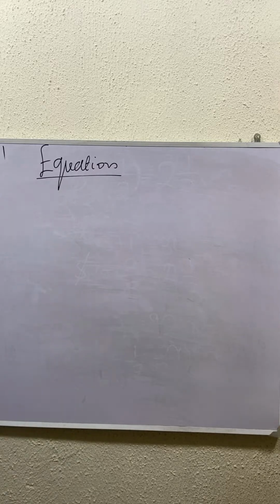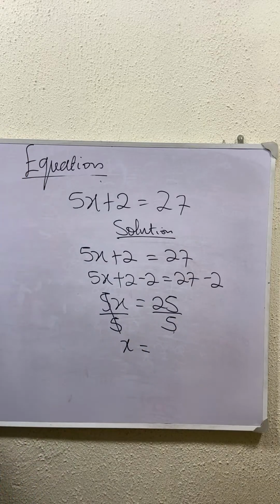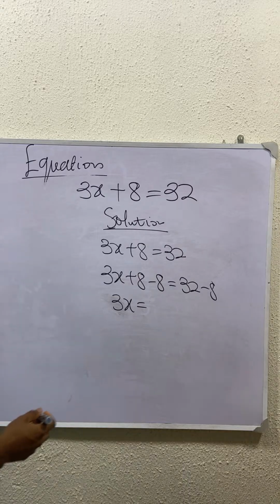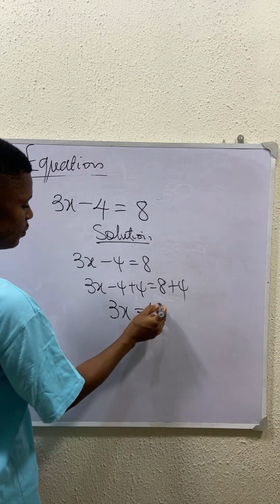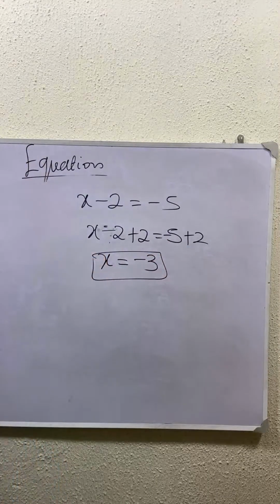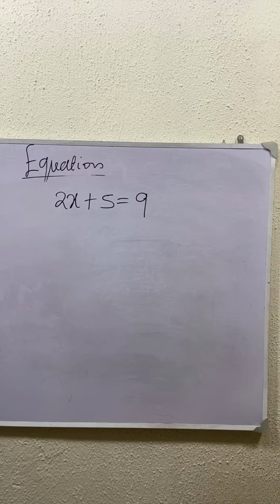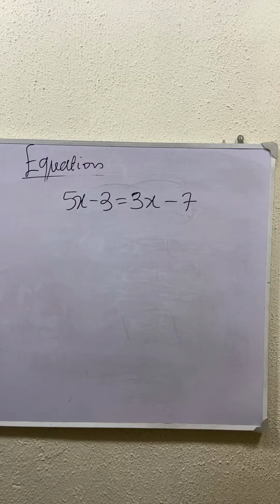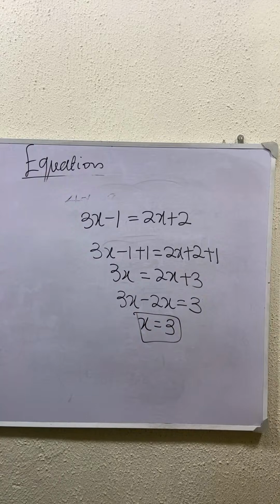Live Class: The Easiest Way to Solve Equations!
Join me LIVE as I break down equations in the simplest and fastest way you’ve ever seen!
Whether you struggle with solving for x, or you just want a cleaner and easier method, this class will change the way you see maths forever.
Perfect for beginners, SAT students, GCSE students, and anyone who wants to boost confidence in maths.

Bring your notes, bring your questions — let’s learn equations the easy way!